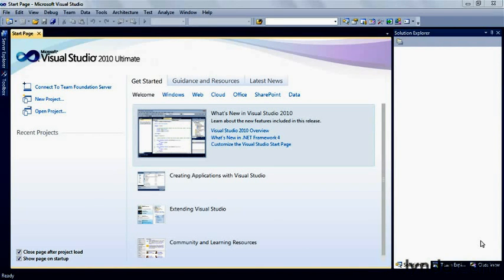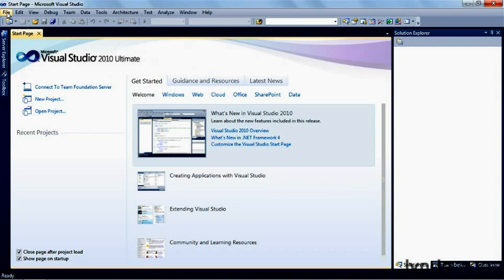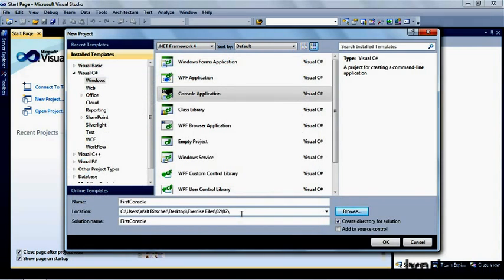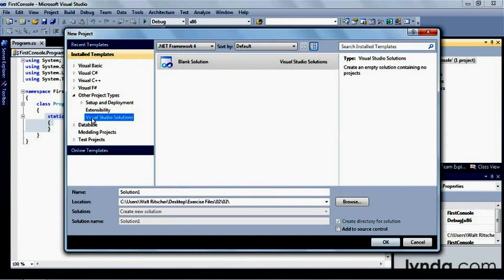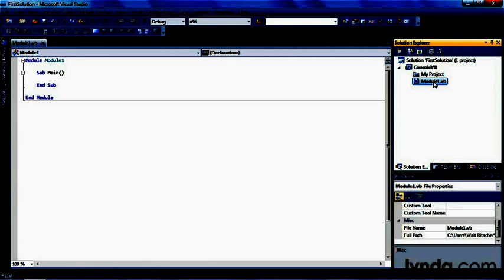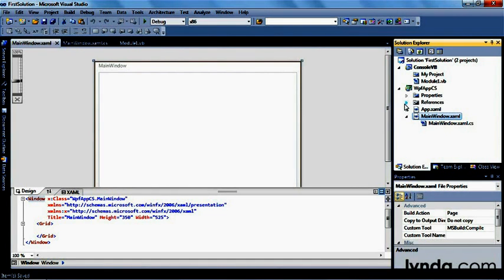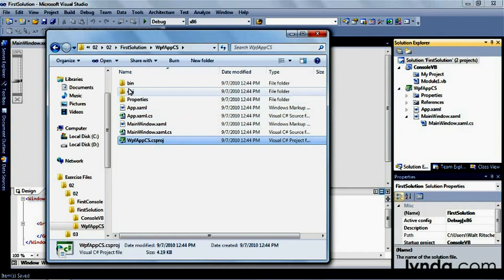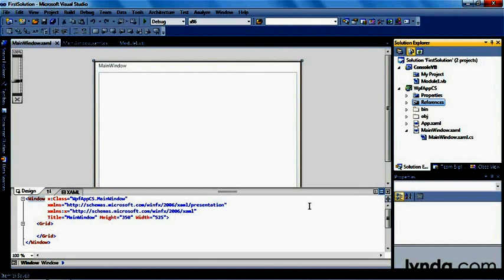Working with Solution Explorer